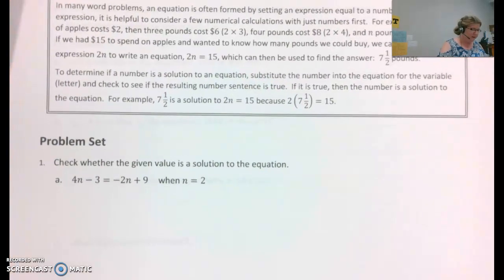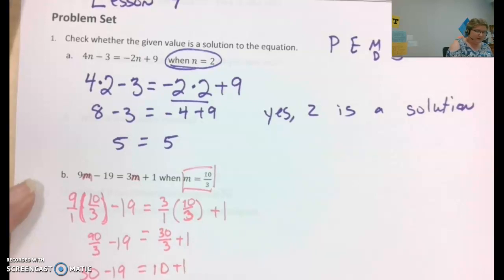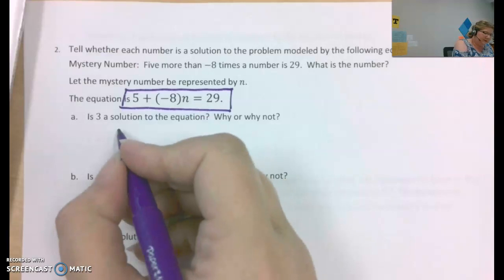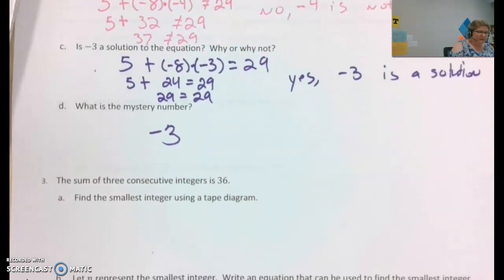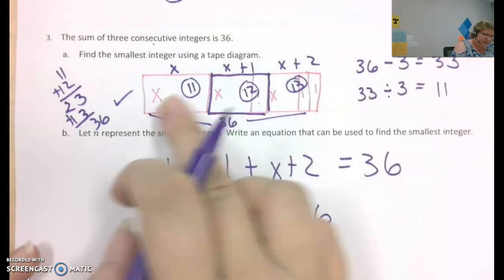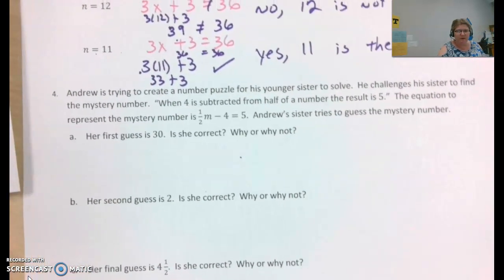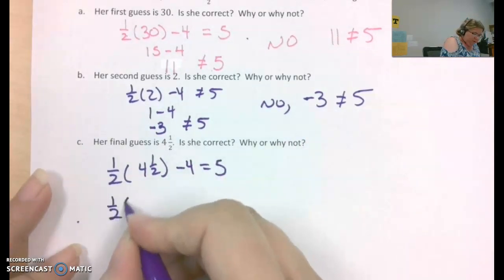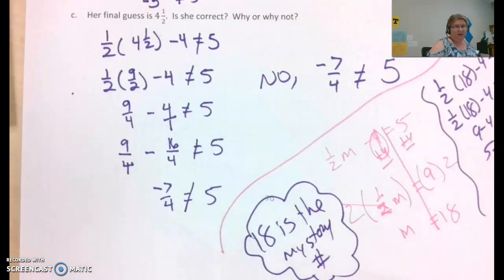Module 3 Lesson 7 Problem Set